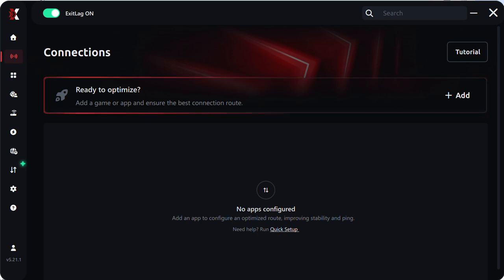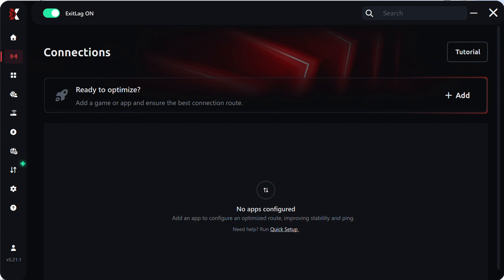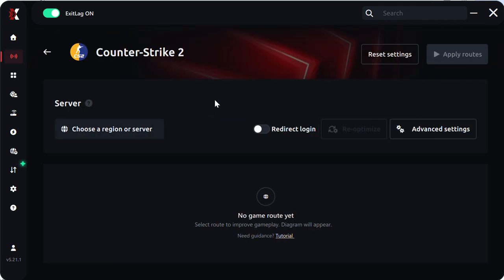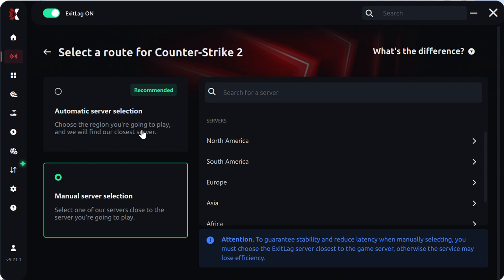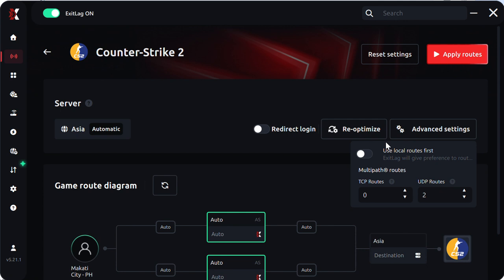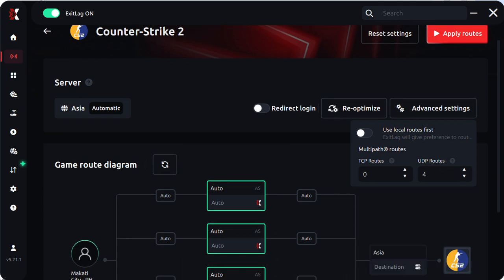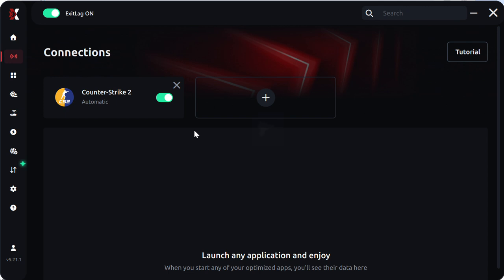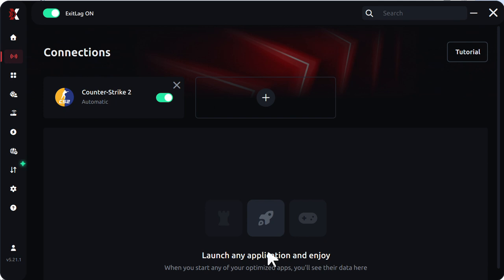How To Use ExitLag For CS2 (2026) - Best ExitLag Settings CS2 For FPS Boost & Lower Ping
In this video, we’ll show you how to use ExitLag for CS2 in 2026 and configure the best ExitLag settings for Counter-Strike 2 on Windows computers. Setting up ExitLag correctly may help optimize your connection route, lower ping, reduce packet loss, minimize lag spikes, and improve connection stability during competitive and Premier matches.

This step-by-step tutorial will guide you through downloading and opening ExitLag, signing in to your account, searching for Counter-Strike 2, selecting the correct server region, enabling automatic route optimization, testing alternative routes, applying the settings, and launching CS2 with ExitLag activated. You’ll also learn how to compare your ping before and after using ExitLag, verify that the correct CS2 process is being optimized, monitor packet loss, and switch routes when the recommended option increases latency.

We’ll cover common problems such as high ping, packet loss, lag spikes, rubber-banding, delayed hit registration, unstable matchmaking, no active connection, incorrect region selection, and ExitLag not detecting CS2 correctly. ExitLag optimizes network routing but does not directly increase FPS or guarantee lower ping. Any FPS improvement would come from separate game, Windows, or hardware optimizations. Results depend on your ISP, physical distance from the CS2 server, network congestion, selected region, server quality, and overall internet connection.